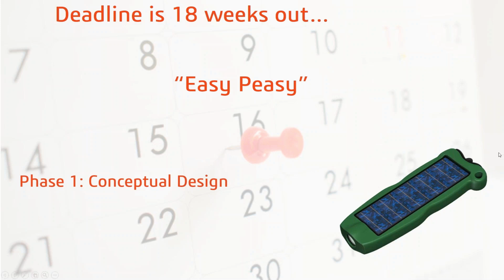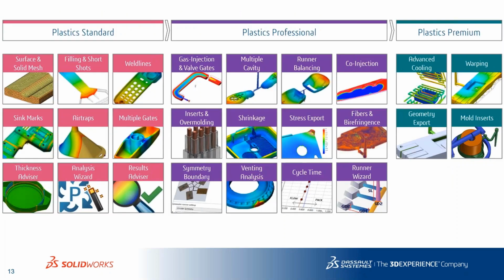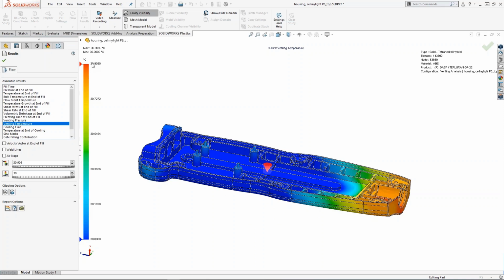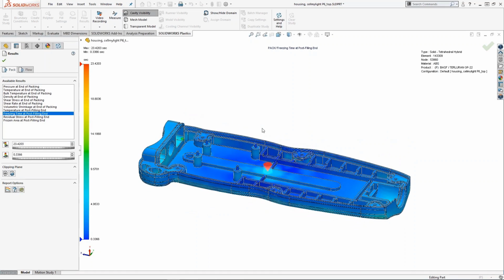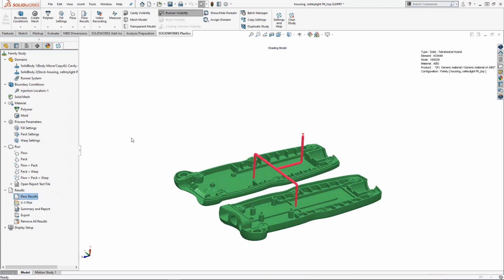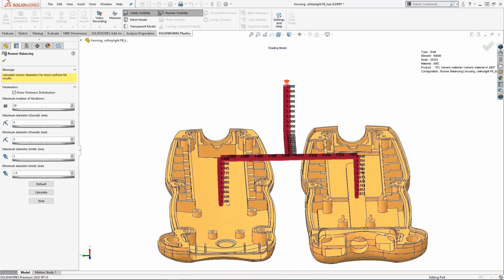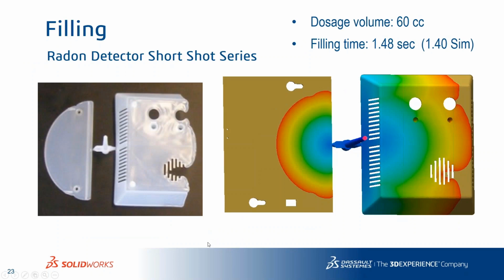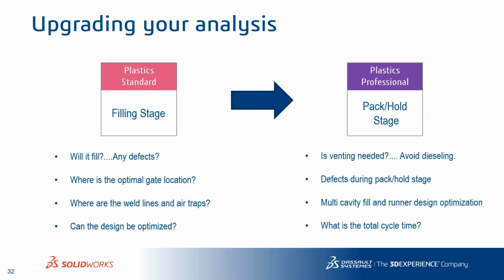Predict and Avoid Plastic Part Manufacturing Defects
Plastics parts designers have common challenges in terms of quality, cost, time optimization, and their group's willingness to innovate. See how SOLIDWORKS Plastics Design Simulation tools improve the efficiency and productivity of your entire team to make a positive impact for the company.